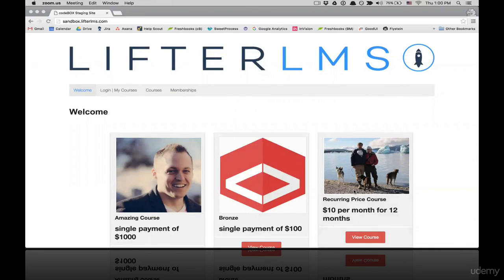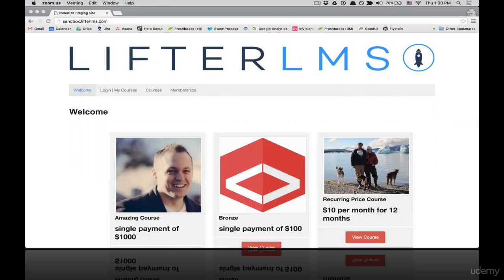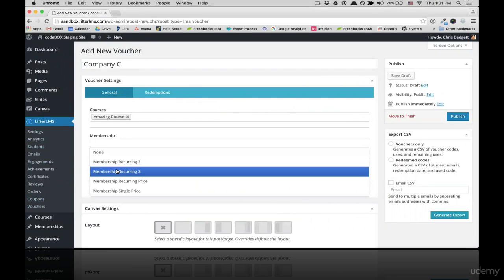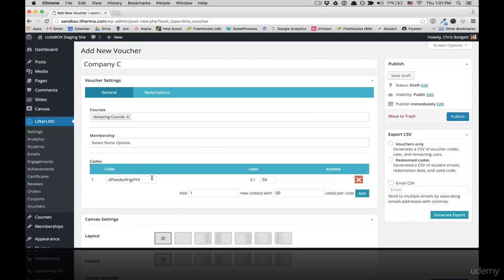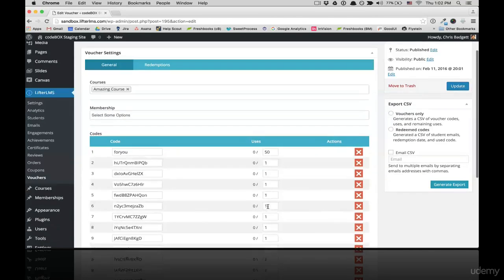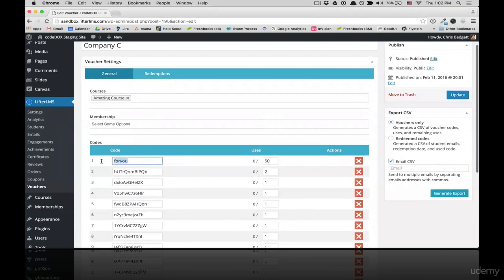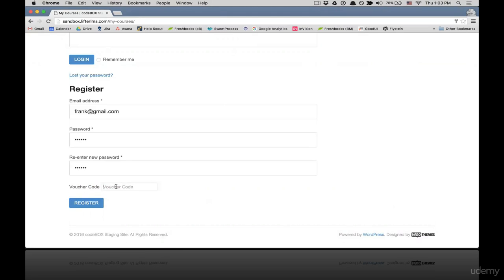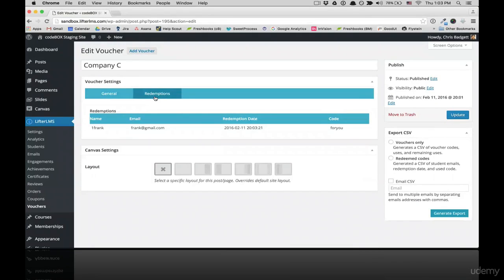24 How to Sell Courses Offline and Generate Voucher Codes for Account Activation